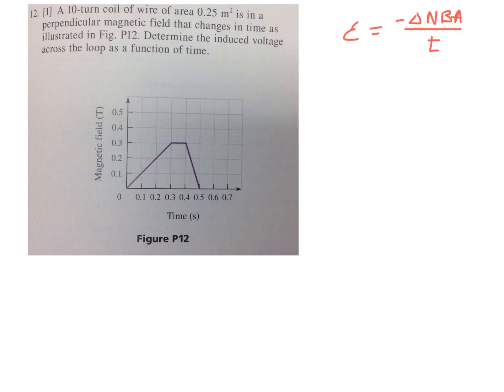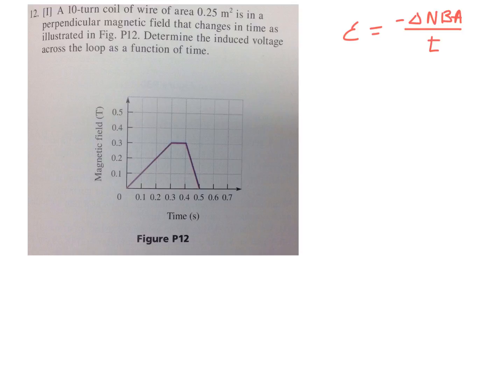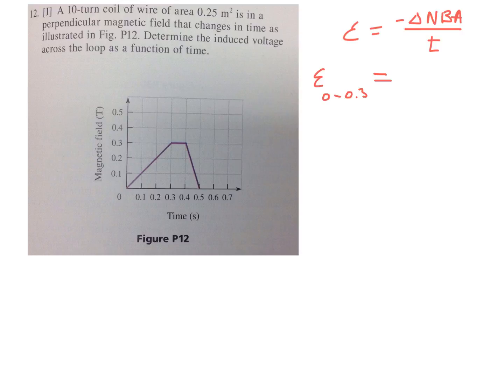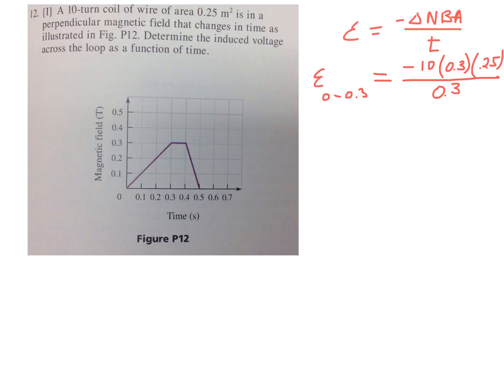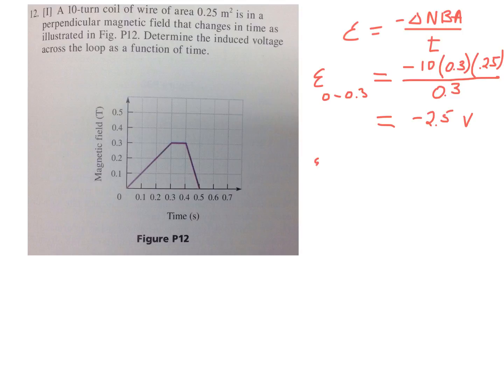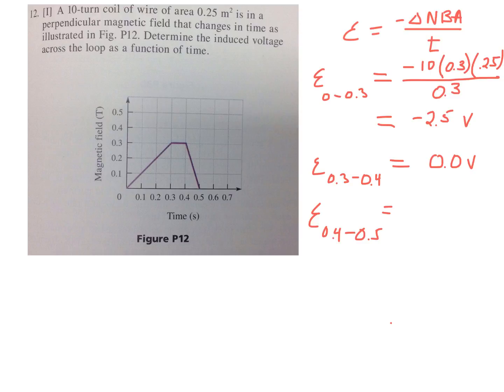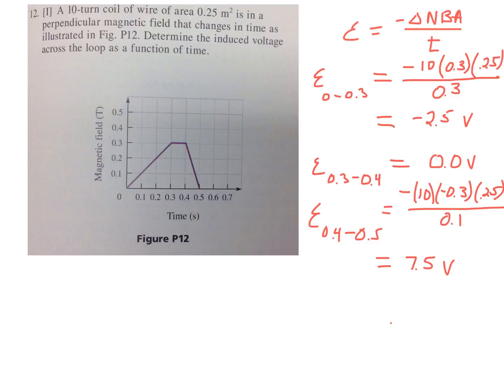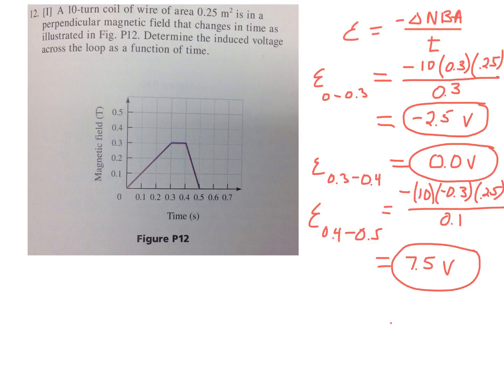Day 35 AP HW, Pg 790 #12